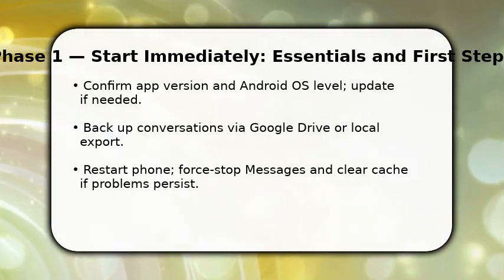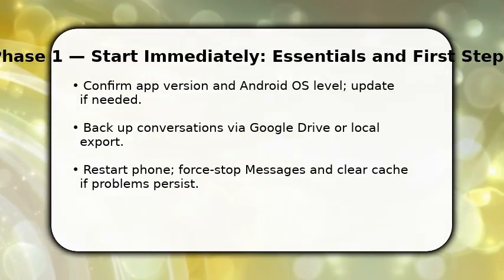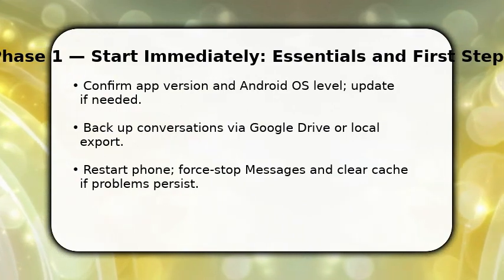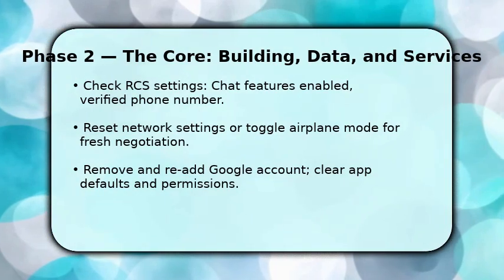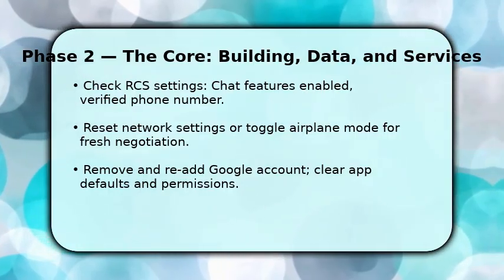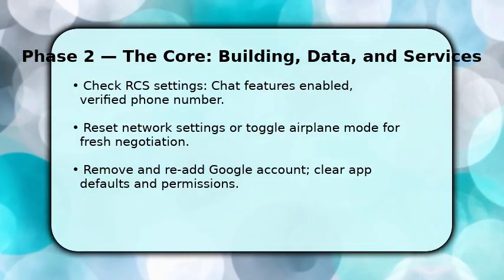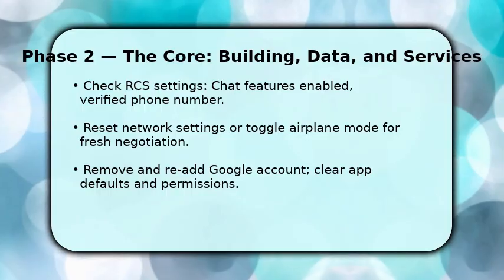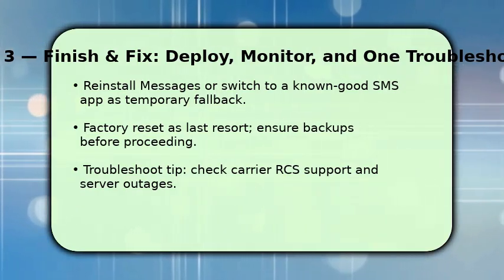How to Fix Google Messages - Easy Guide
How to Fix Google Messages - Easy Guide | 🔒 Surfshark VPN Deal — Stay private and secure. $1.99/mo + 3 Months Free ▸

Discover a step-bythy guide to troubleshooting and fixing common issues with Google Messages. This video will walk you through the process of diagnosing problems, clearing errors, and restoring your messaging service for seamless communication.